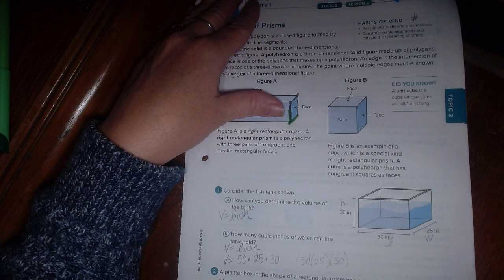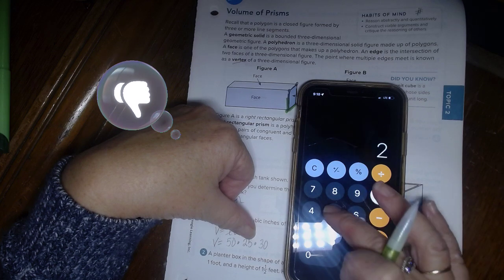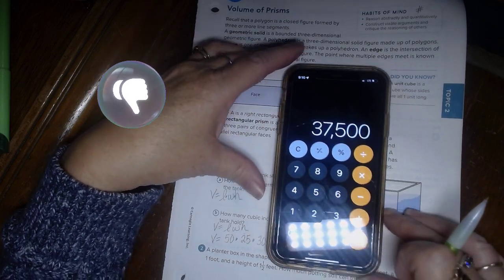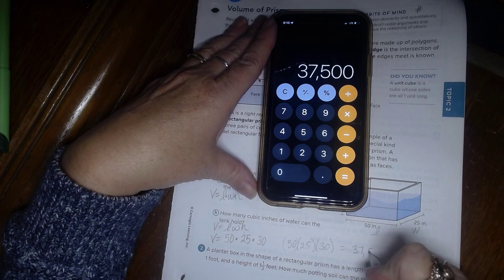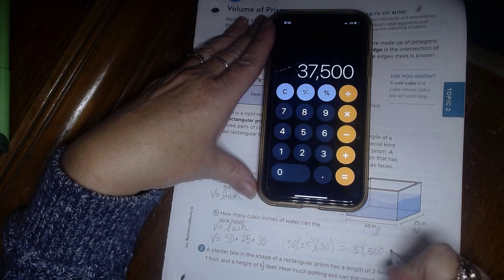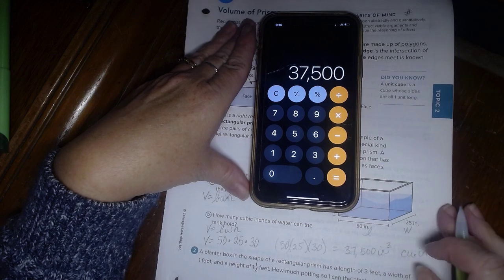M1 T2 L3 pp 87-90 Intro & Activity 1